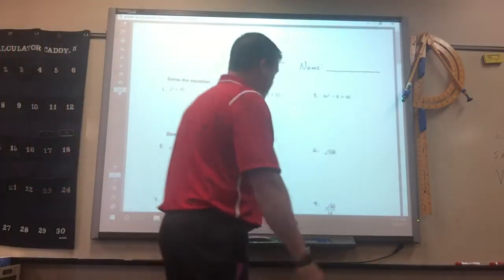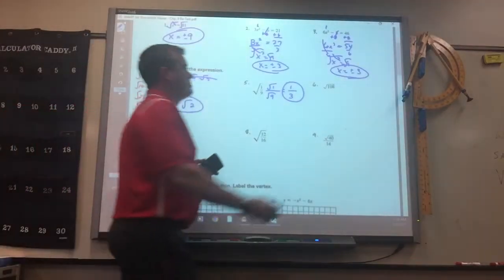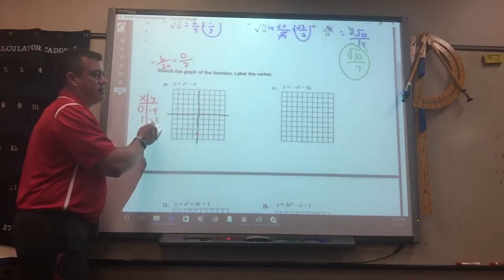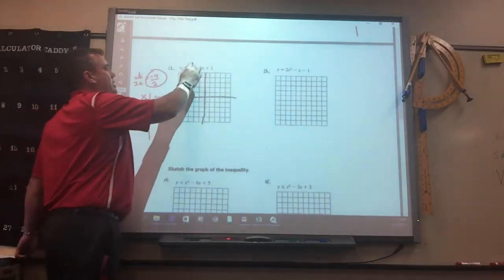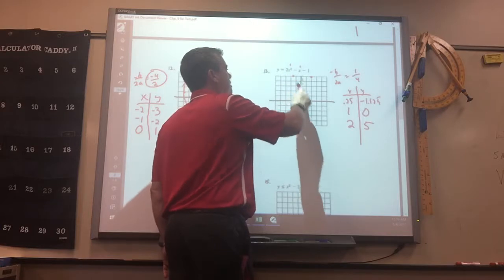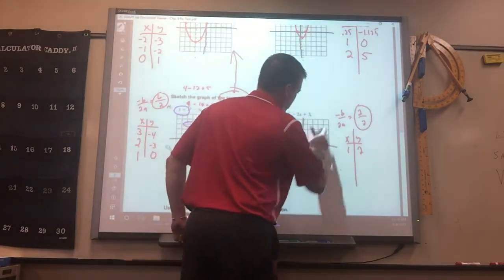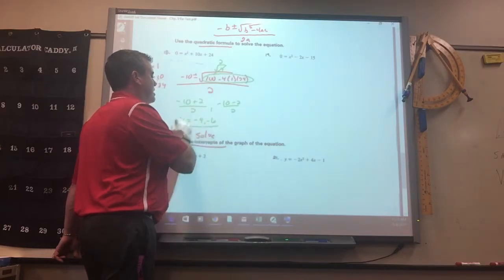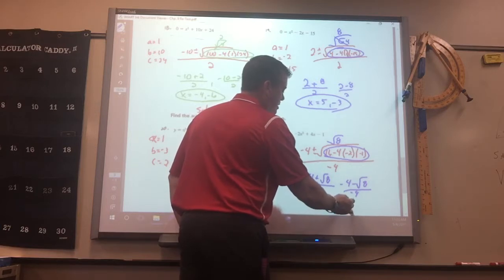Alg. Chp 9 Test Review